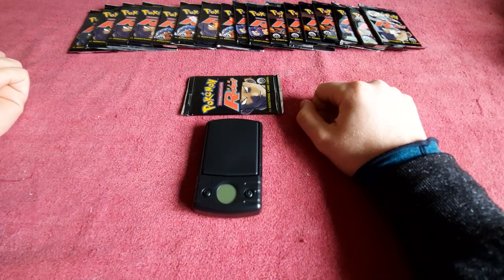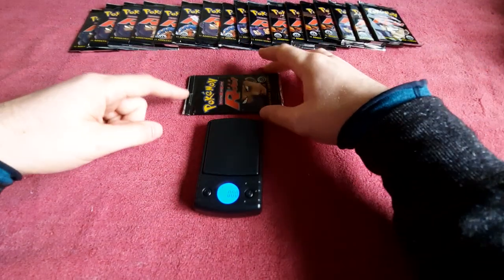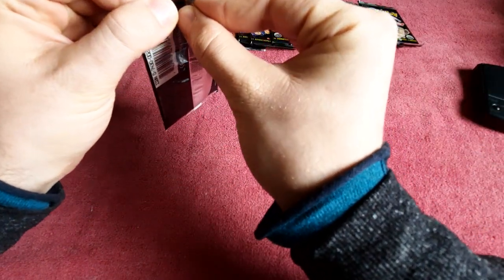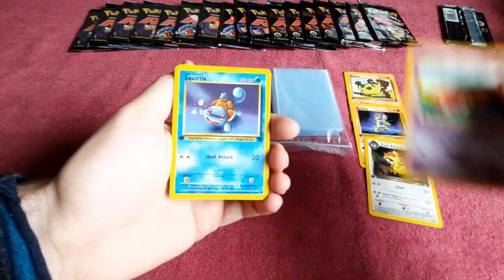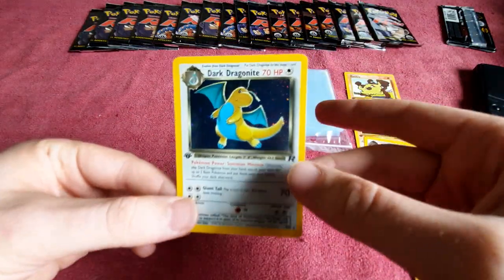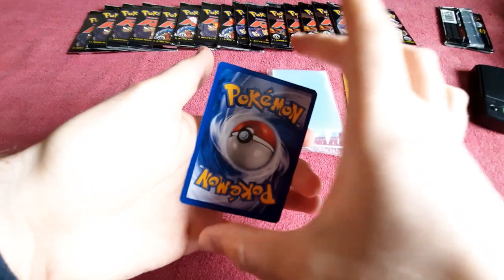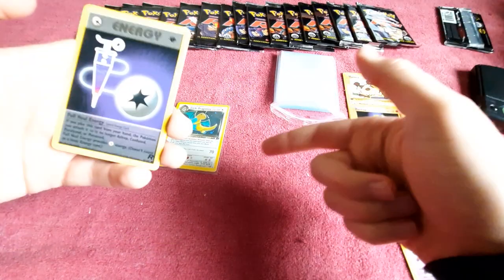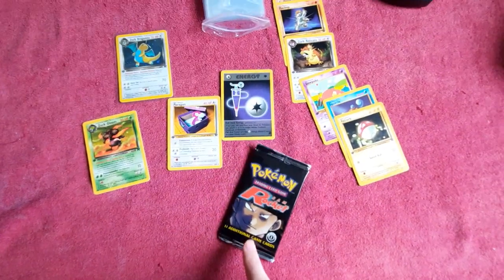1st Edition Team Rocket HEAVY ERROR Pokemon Pack (And What Was Wrong)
We open a 1st Edition Team Rocket ERROR Pokemon cards booster pack from the year 2000, and explain what was wrong with it. I was given a vintage Pokemon pack & cards collection to sell on behalf of the owner, and included in the collection was this 1st Edition Pokemon error booster pack. This pack stood out as odd given it's weight, even though everything else checked out, so we decided to open it. LETS GOOO!

If you ever purchase from eBay, click here before purchasing to help out the channel

Together, Let's Catch 'Em All! :)